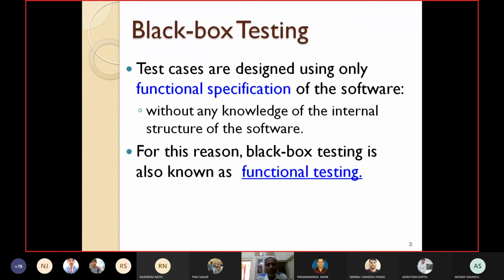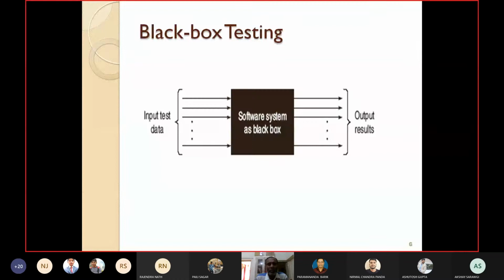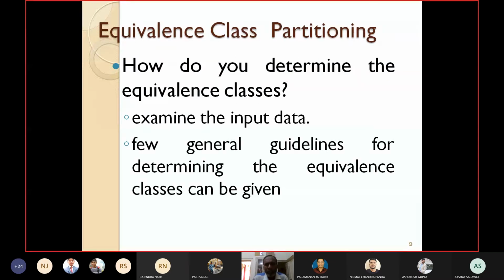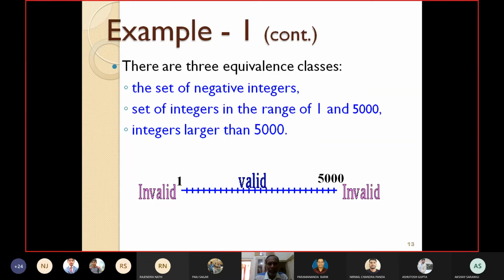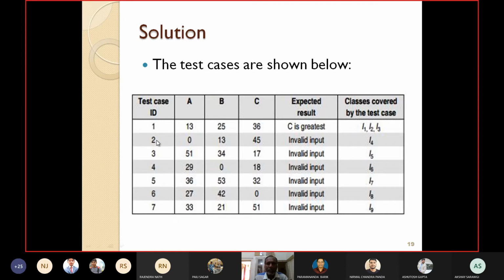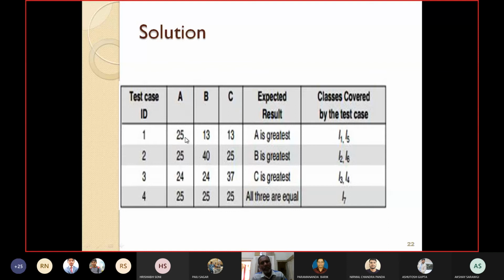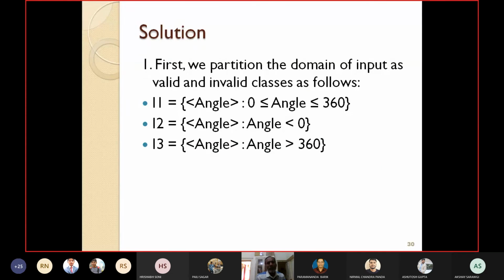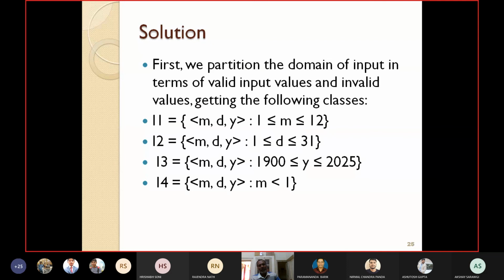Lecture 03 19th dec 2020